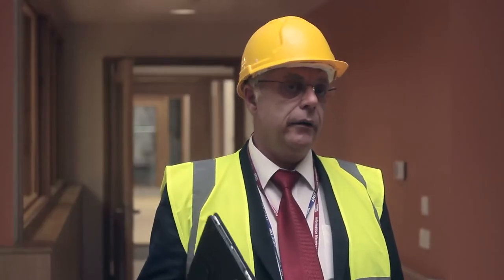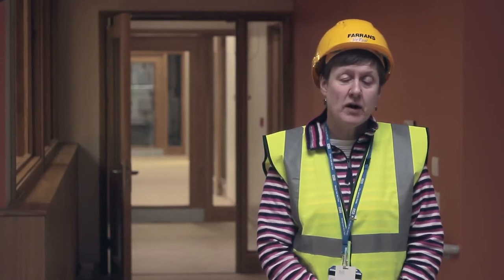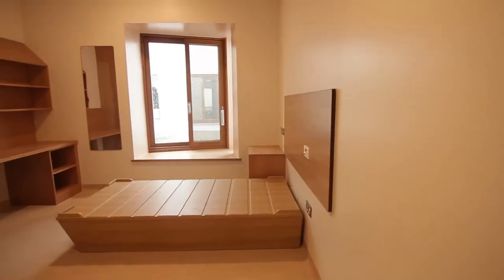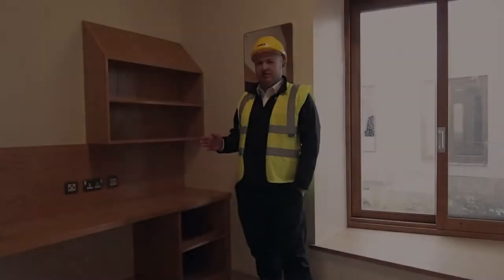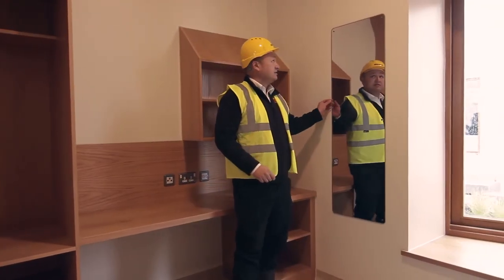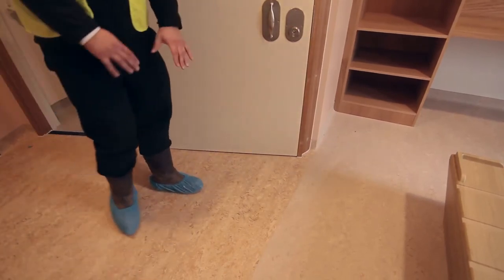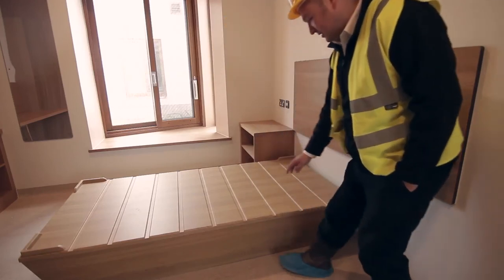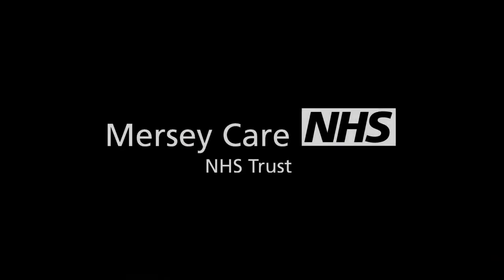Mersey Care - Clock View Story (Part 2)